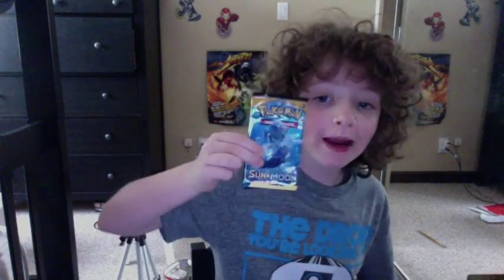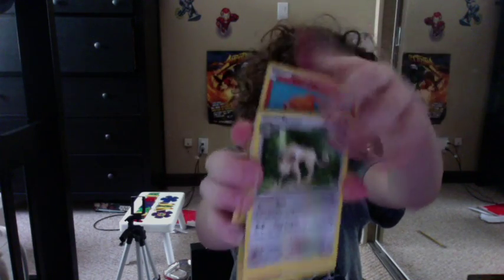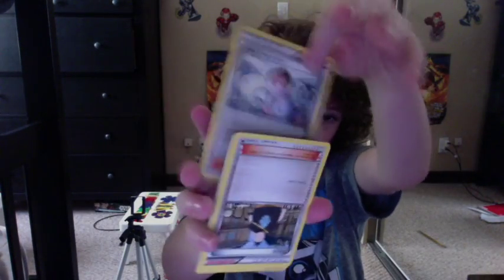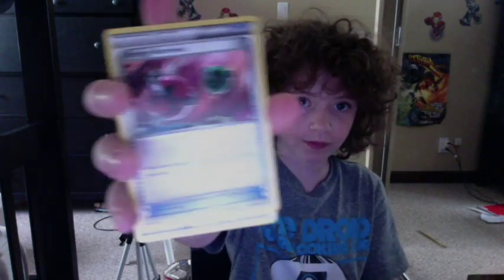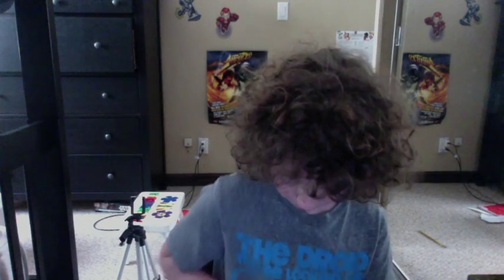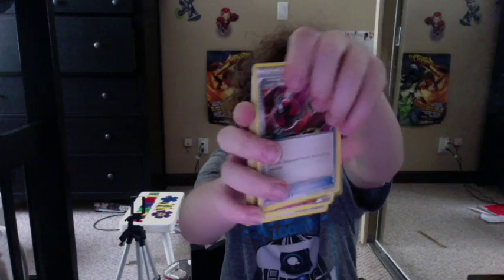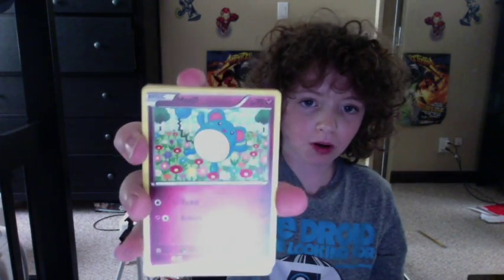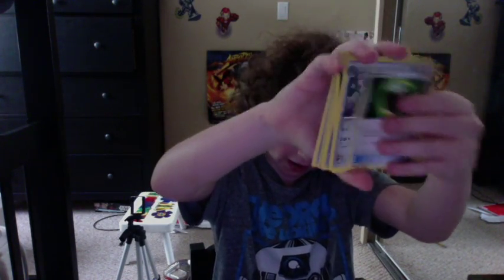lets do this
showing my stuff